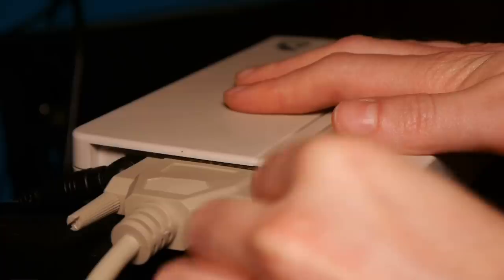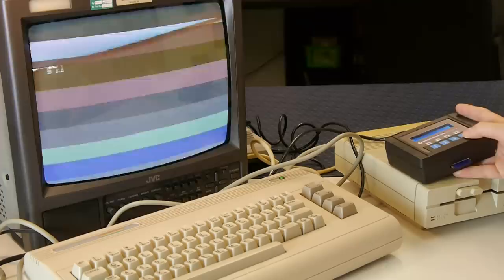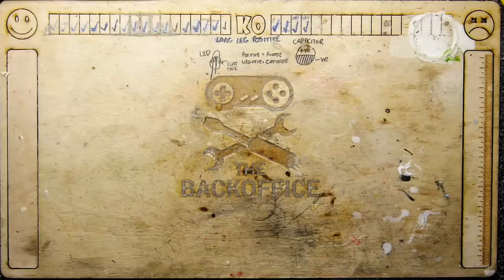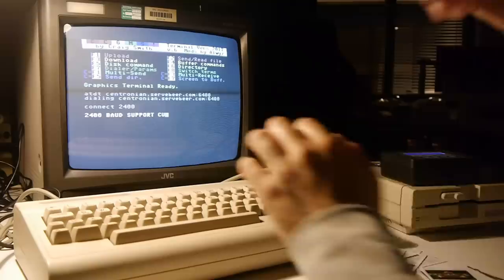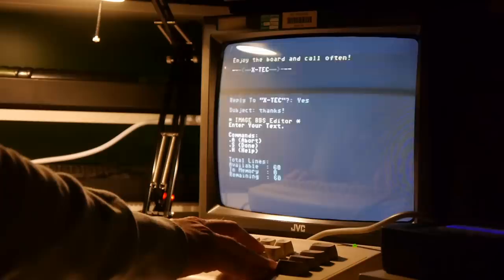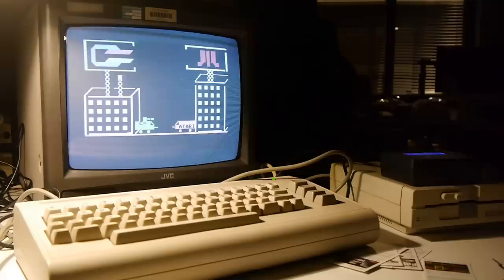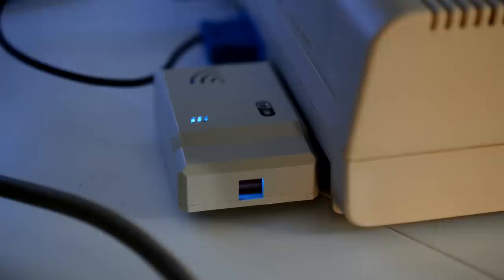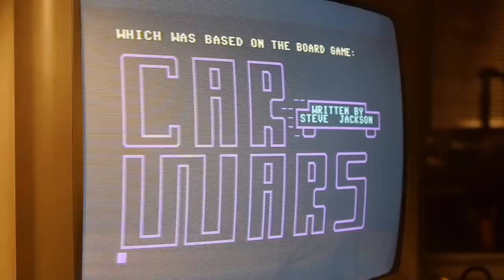Connecting a C64 to WiFi | Nostalgia Nerd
Welcome to the world of WiFi, to be specific, C64 WiFi. Yes, thanks to a fangled gadget, we can connect a humble 8 bit micro to the modern world of WiFi. What's more, we can surf the internet once we're there, or at least, the best substitute for the internet... BULLETIN BOARDS. So join me, as we go surfing through some Commodore 64 Bulletin Boards.

If you haven't already, please do take a moment to check out Andrew at The Back Office Show

Thanks to Tim Harris at Shareware Plus for sending me the WiFi64. Visit his eBay featuring all sorts of goodies or check out

✊Support Me! ✊